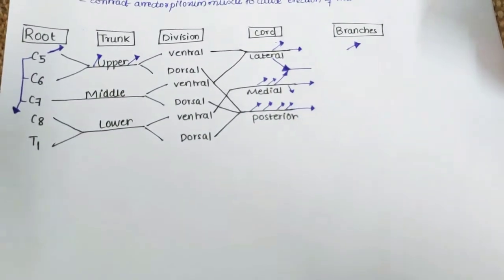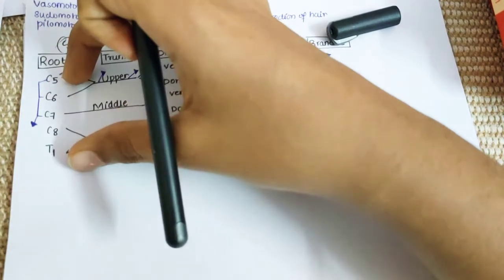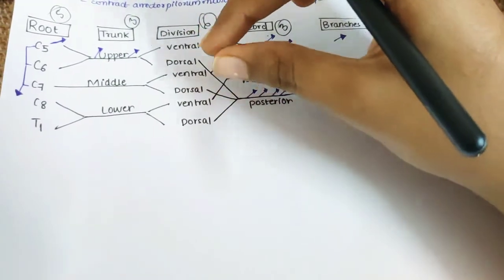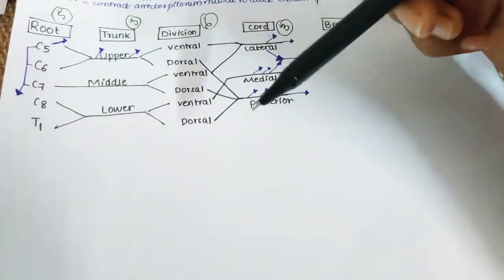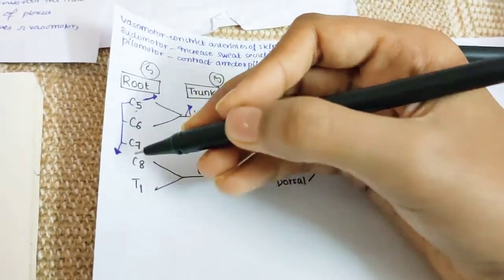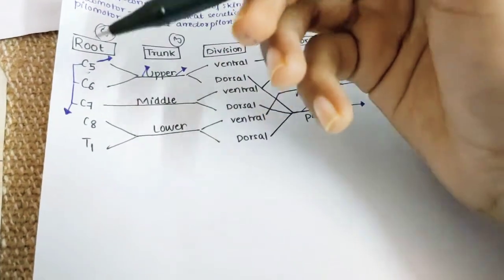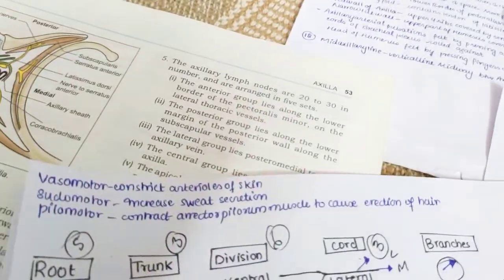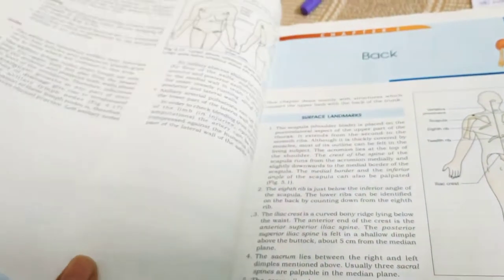Brachial plexus/Sympathetic innervation/Upperlimb anatomy